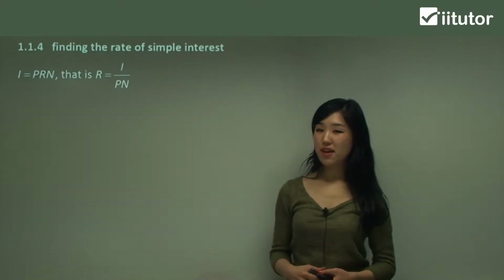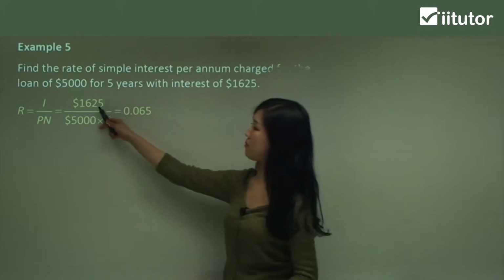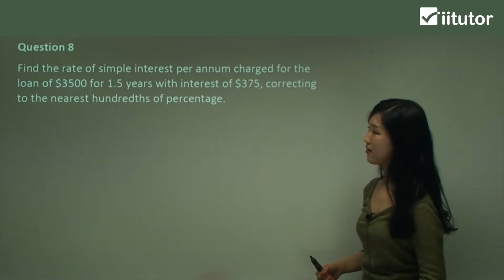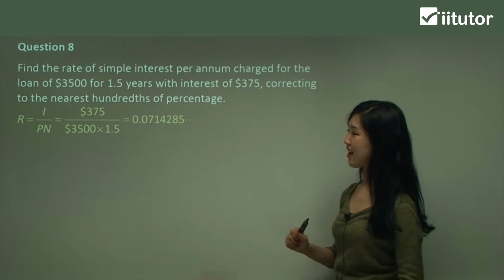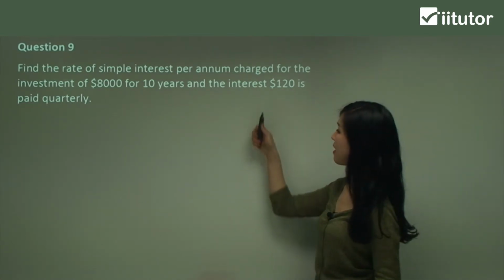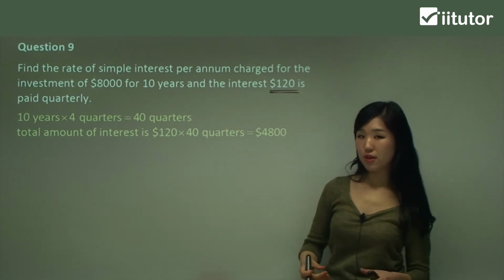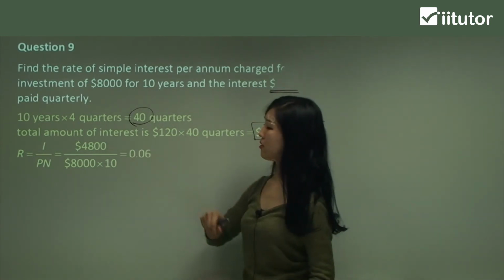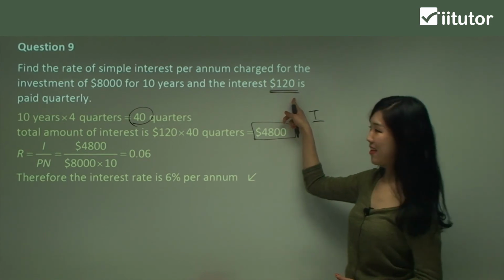Solving for Your Rate of Return: Simple Interest Made Easy!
The Rate (r) of Simple Interest can be calculated by adjusting the Simple Interest formula to make the Rate the subject. It is most appropriate to convert the obtained rate into a percentage form.